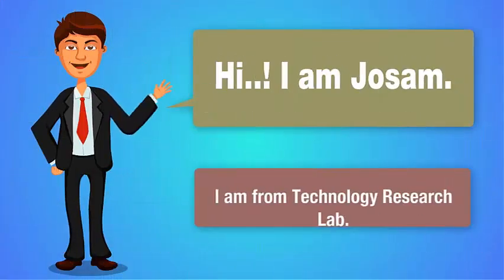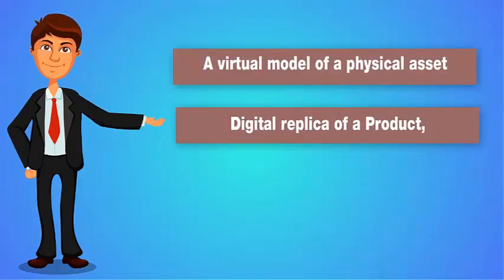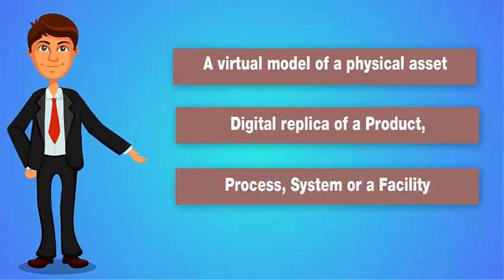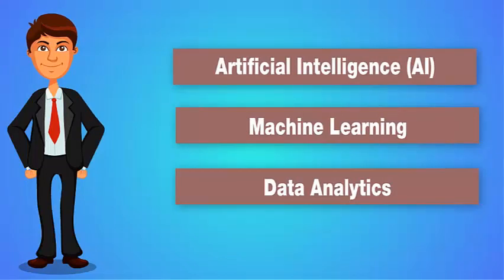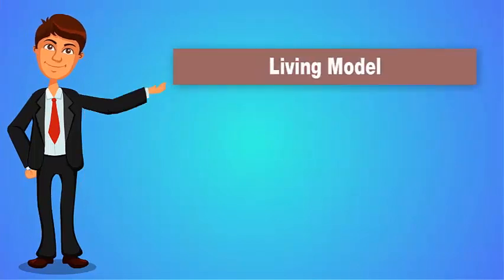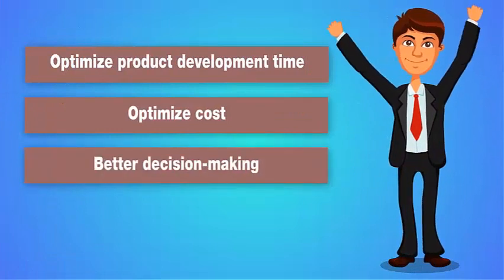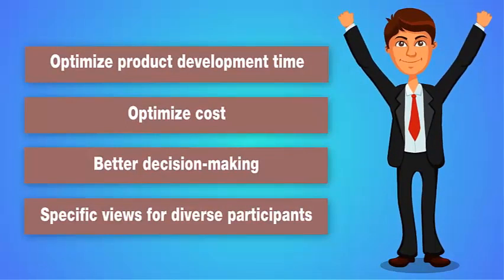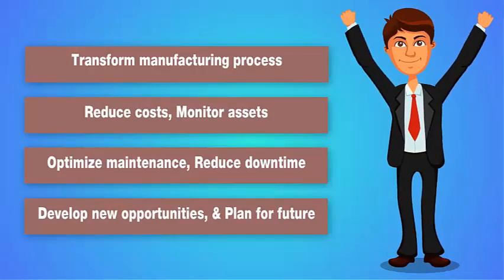Digital Twin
A digital twin is the bridge between physical and digital world. It is a virtual model of a physical asset. That means it can be a digital replica of a product, process, system or a facility. These models use data about physical assets to make better understanding and tighten their performance.